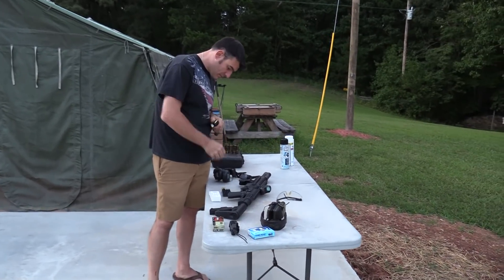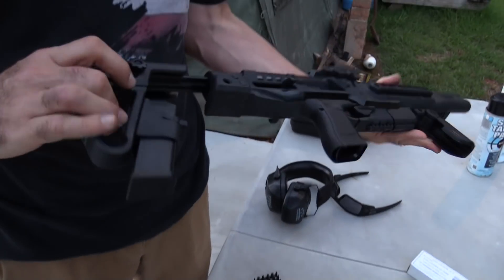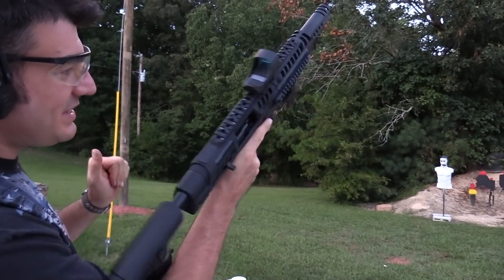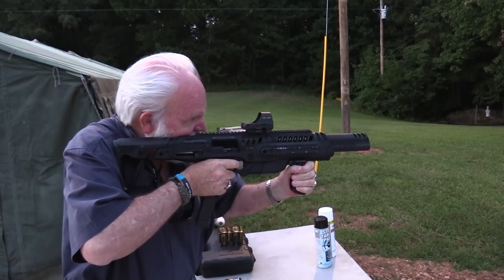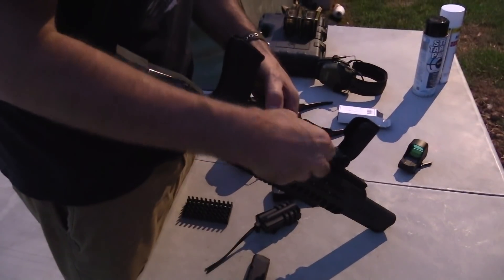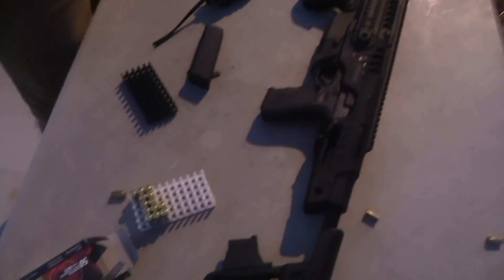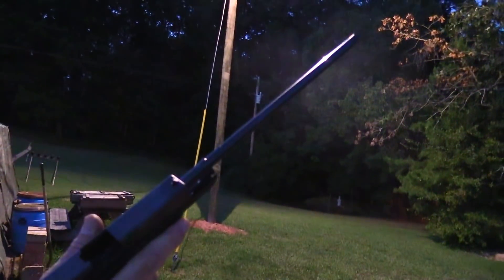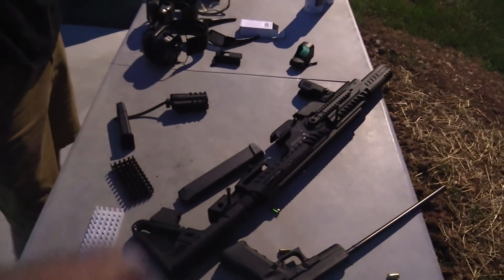The Roni Glock Carbine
This may be the closest we ever get to a Glock Carbine.  The Roni Carbine from CAA.  More Info below, check it out.